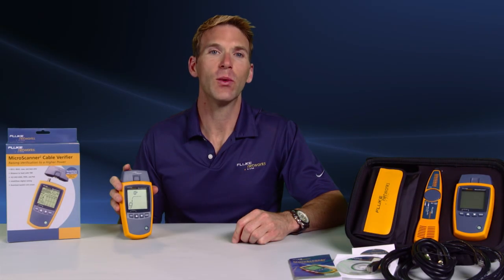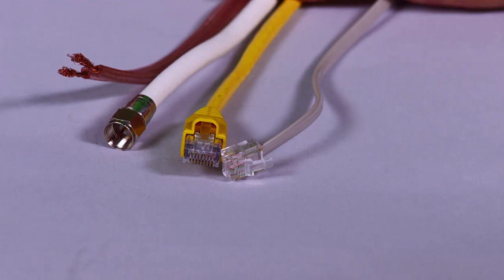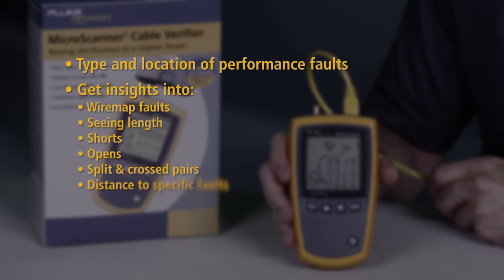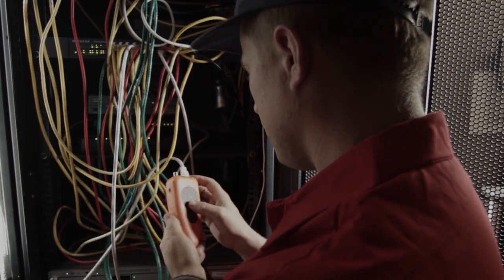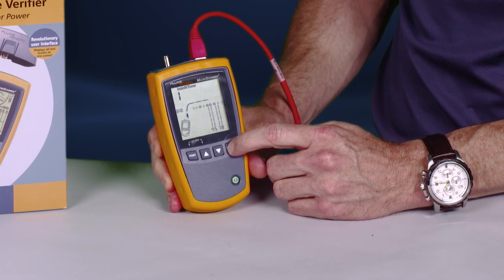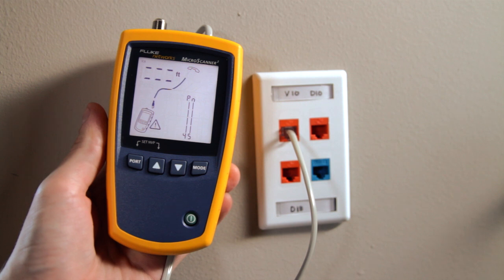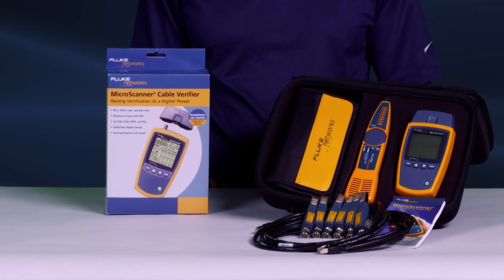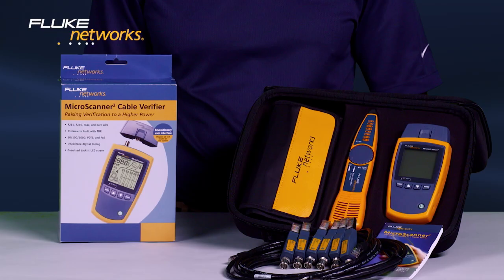MicroScanner² Cable Verifier and Cable Testing Kit By Fluke Networks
Next-generation MicroScanner verifies voice/data/video cabling and services with a revolutionary user interface. Display graphical wiremap, pair lengths, distance to fault, cable ID, and far end device test results all at once. to learn more about the MicroScanner2 at Fluke Networks .

IntelliTone Toning -- locates virtually any cable or wire pair with IntelliTone digital and analog toning

VDV Service Detection -- verifies today's media services, including 10/100/1000 Ethernet, POTS, and PoE

Multimedia Support -- tests all common media types including RJ11, RJ45, Coax, with no need for adapters

When installing and troubleshooting voice, data and video cabling you have to be certain the job is done right the first time and you definitely don't want callbacks challenging your credibility and eroding profit from jobs. Phil Smith here for the MicroScanner² from fluke networks, one of the fastest and most efficient cable verification devices. Powered up plugging your cable rj11, rj45, coax or even speaker wire it does it all. Press and test and you'll have the results before the rest. See how quickly the MicroScanner² detects wire map issues. Quickly determine the type and location of signal performance faults. Get insights into wire map faults seeing length shorts opens split and cross pairs with distance to specific faults. Confirm p OE voltage and pairs. Without testing these issues could have resulted in serious performance issues and hours of time troubleshooting.

Don't waste your time with other testers get the tools the pros use. While the others are testing retesting, and testing again you're the one getting the job done. Gone are the days of switching between up to four different test modes to see test results.  The MicroScanner2 delivers the results on its large backlit display that's easy to see in the brightest sunshine or the darkest closet. The MicroScanner²has the quality reliability and durability of a fluke product. So, you know it's going to be tough and I'm still testing.  Don't try this with any of those so-called bargain testers that test several cabling links at once by attaching the remote IDs.  Test from one location and save time.  Pugging phones into data jacks can blow out switches and take a network down. Don't let this happen to you use the MicroScanner²every time. Quickly verify 10/100/1000 Ethernet pots and p OE as well as detect telco voltage and polarity. Using the available IntelliTone at the MicroScanner2 you will be able to trace cables in no time finding cables the others can't.

The MicroScanner2 is a must-have and an essential work tool providing the data you need to quickly verify and troubleshoot your networks. the MicroScanner2 is available in multiple configurations starting with the ms2 100 and the ms2 kit which contains the MicroScanner2, IntelliTone Pro 200 probe, remote IDs and additional accessories. Today's installs are more complex. Use the right tool to get the job done right the first time. Get the MicroScanner² from fluke networks. Decide which MicroScanner2 is right for you.